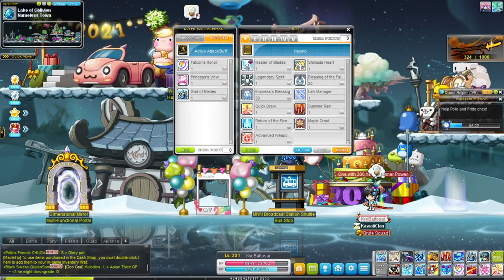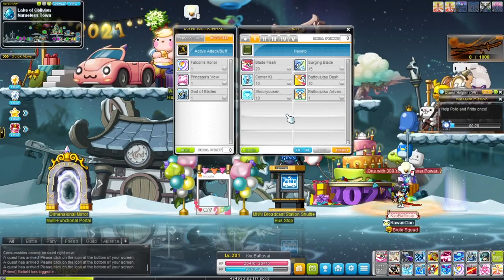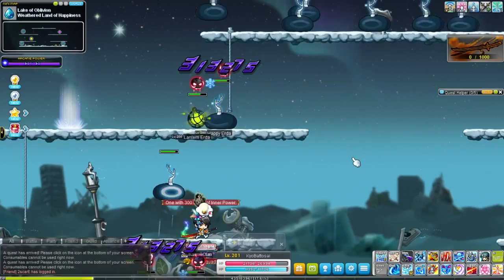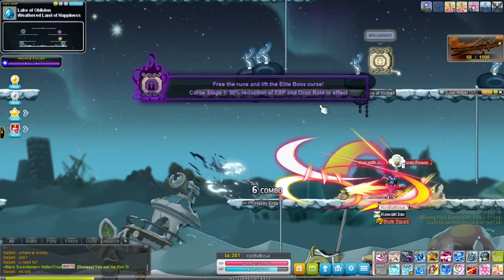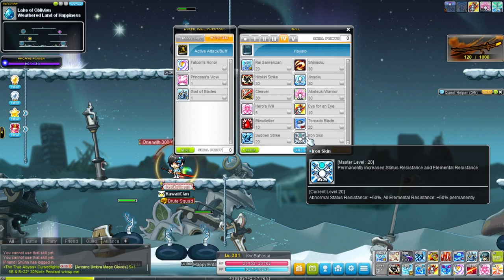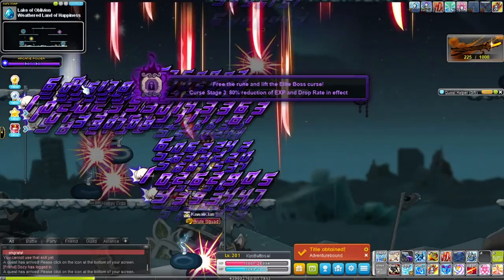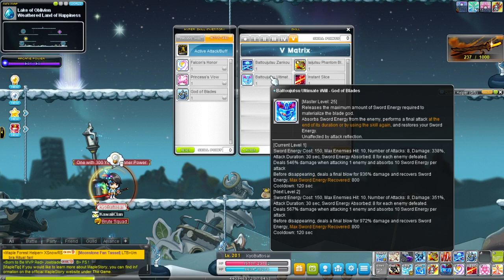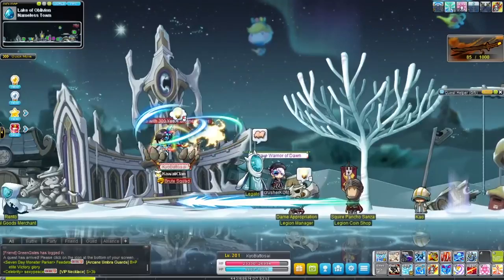So you wanna Awaken your Hayato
Sorry it's so late and messy. For some reason I was having trouble making this video, kept trying to make it "good." So this time I just went with the flow.
Hope you still enjoy!
0:00 Intro
0:25 Beginner tab
0:58 Link skill
3:43 1st Job
7:33 2nd Job
10:25 3rd Job
13:48 4th Job
20:01 Hyper passives
20:47 Hyper skills
22:47 Hyper stats(?)
23:32 Legion Effect
24:08 5th Job
30:05 Boost Nodes
33:57 Moving through town quickly
35:40 Dojo
38:07 Outro